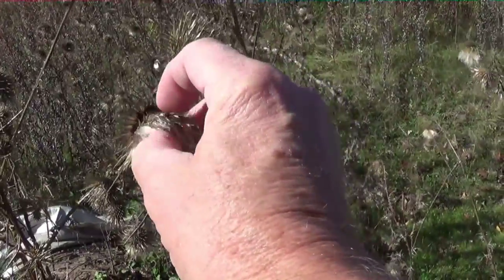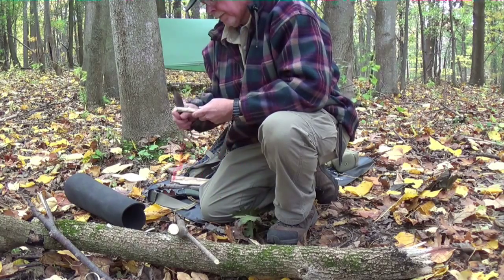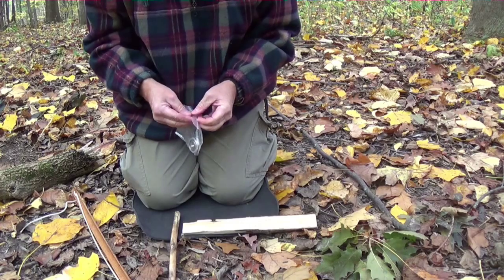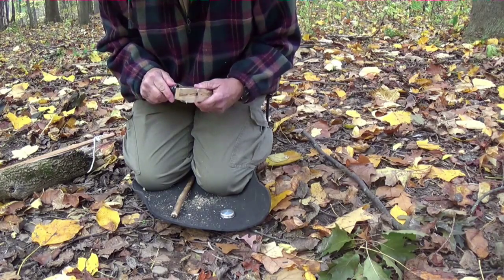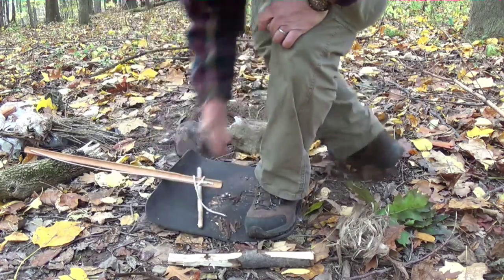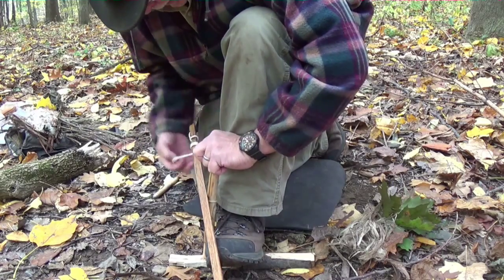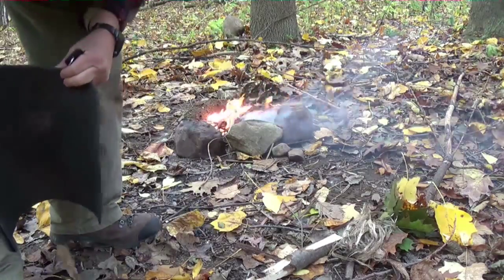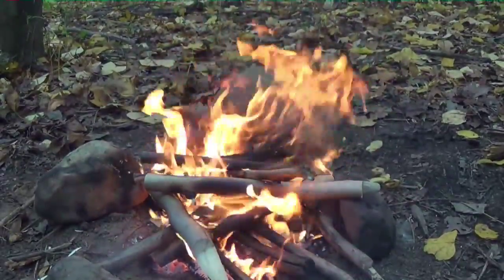Bow Drill Fire Deluxe Bearing Blocks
The Deluxe Bearing Blocks are in stock.   John Newton, snaponjohn100,Bow-drill,Bow Drill, Primitive Fire, Wilderness Survival, Survival Skills, Knives, Guns, Hunting, Fishing, Backpacking, Camping, Hiking